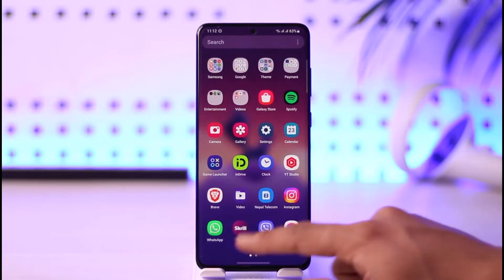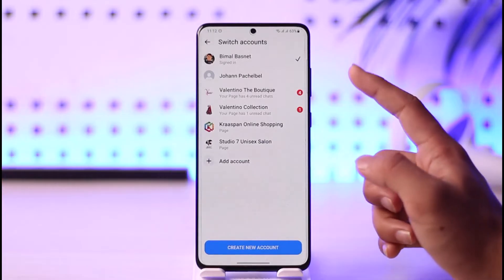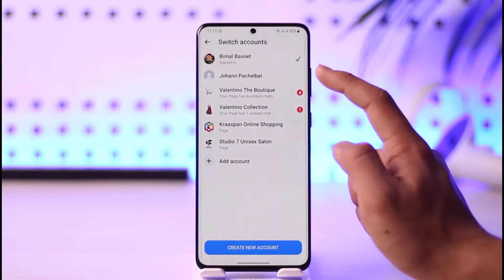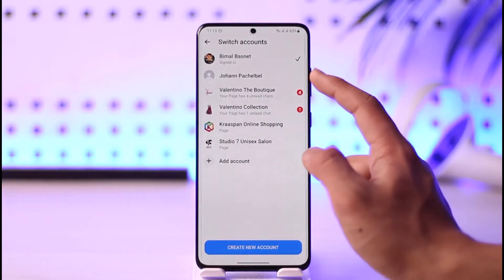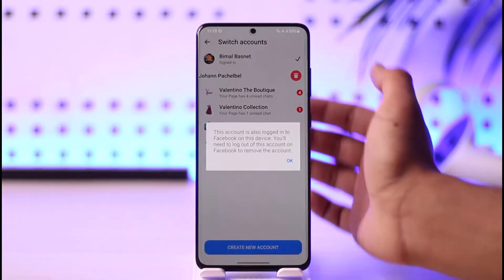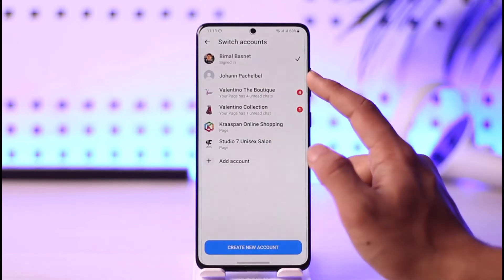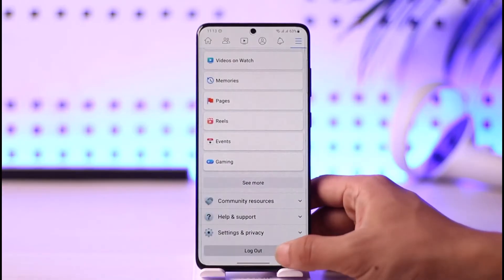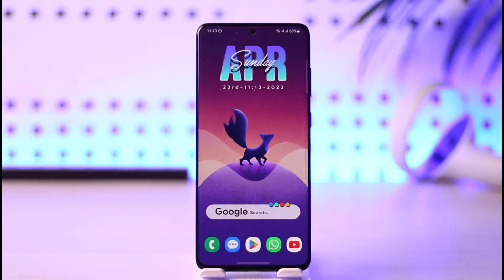How to Remove Multiple Account from Messenger !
In this video, I will show you how to remove or delete multiple accounts from Messenger.

~ Chapters:
0:00 Introduction
0:11 Remove Multiple Account from Messenger
1:27 Conclusion